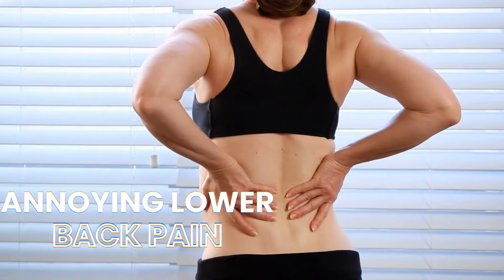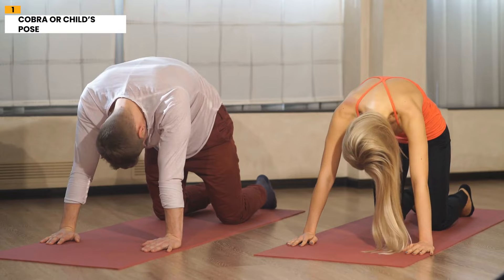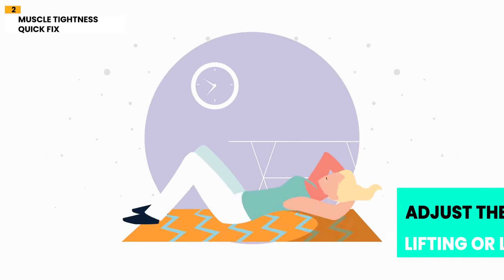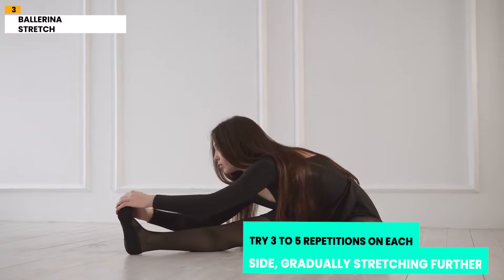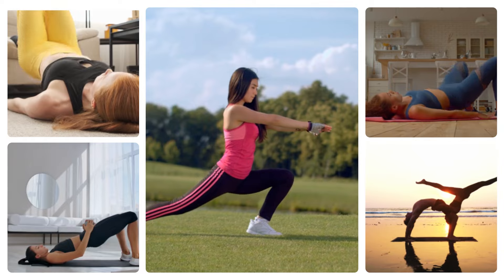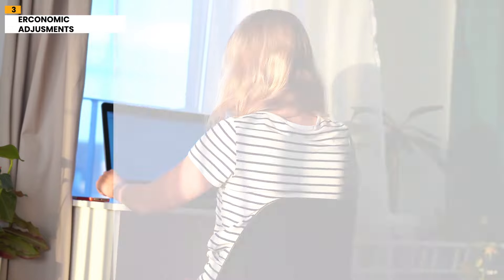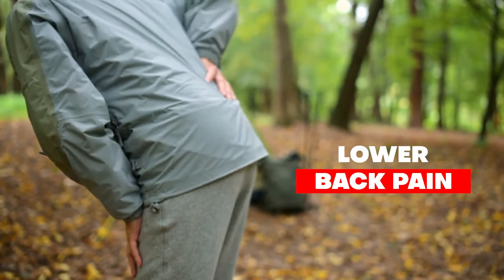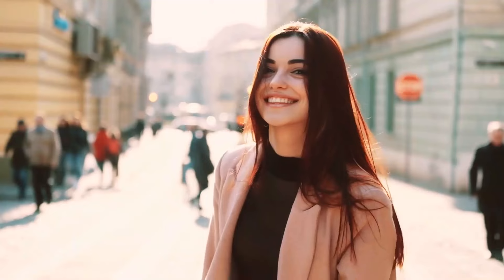How To Fix Lower Back Pain Off To The Side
Dealing with lower back pain off to the side can be incredibly frustrating, affecting your daily activities and overall well-being. But fear not! In this comprehensive tutorial, we've got you covered with effective exercises and stretches to help alleviate your lower back pain and get you back to feeling your best!

🔥 Lower Back Pain Relief 🔥 Lower Back Pain Exercises 🔥 Lower Back Pain Treatment 🔥 Lower Back Pain Stretches 🔥

If you're struggling with hip and lower back pain, our step-by-step guide will show you how to tackle the discomfort right at home. No need to rely on expensive treatments or medications; these easy-to-follow exercises and stretches will provide quick relief and support your journey towards a pain-free life.

Key highlights of this video:

Simple and effective lower back pain exercises to strengthen and stabilize the area.
Targeted stretches for the lower back and hips to improve flexibility and reduce tension.
At-home remedies for lower back pain relief, so you can tackle discomfort whenever it strikes.
How to fix lower back pain instantly with practical techniques you can implement right away.
Say goodbye to hip and lower back pain with our expert tips and tricks.
Join us as we dive into the world of lower back pain relief and empower you to take control of your well-being. Don't let pain hold you back from living your best life!

👍 Give this video a thumbs up if you found it useful, and feel free to share it with friends and family who might also benefit from these lower back pain relief techniques. Let's spread the knowledge and help each other live pain-free lives!